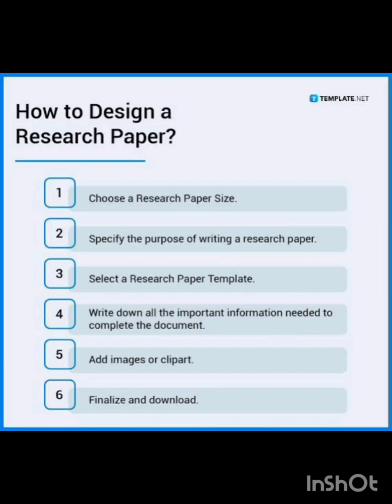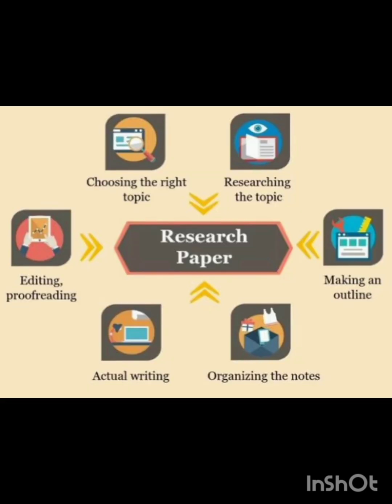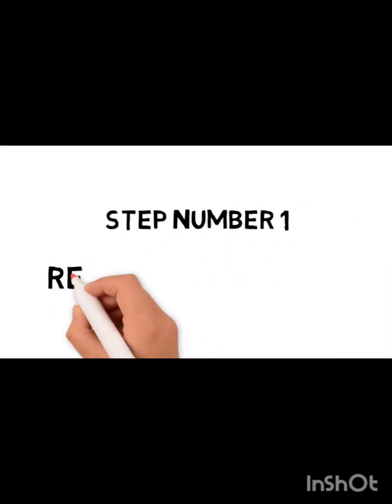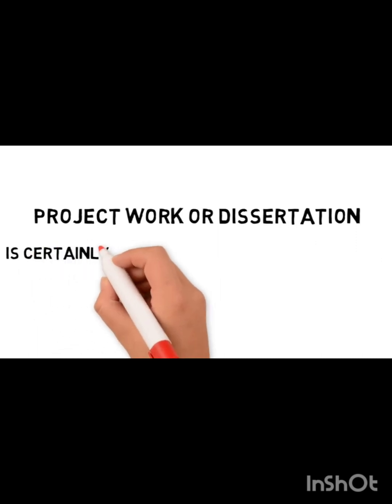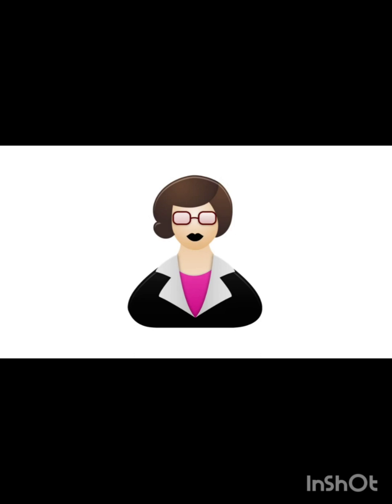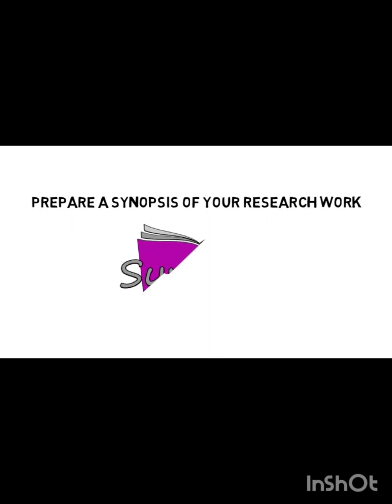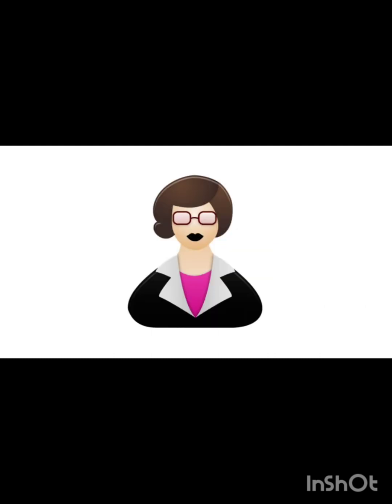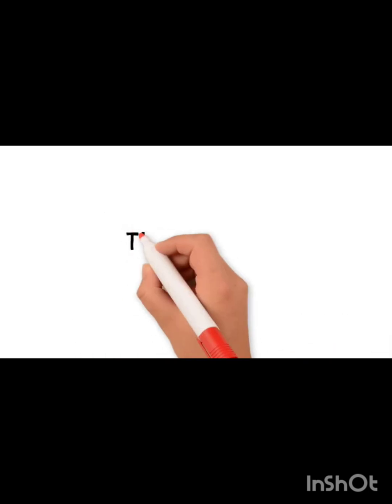How to write a research paper